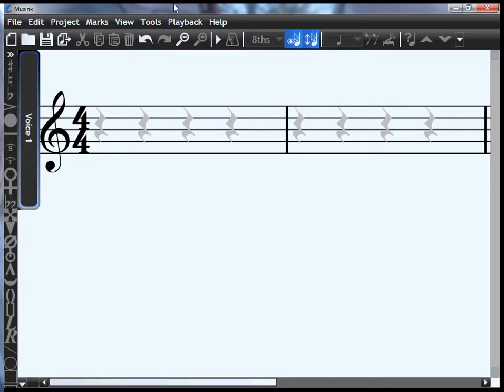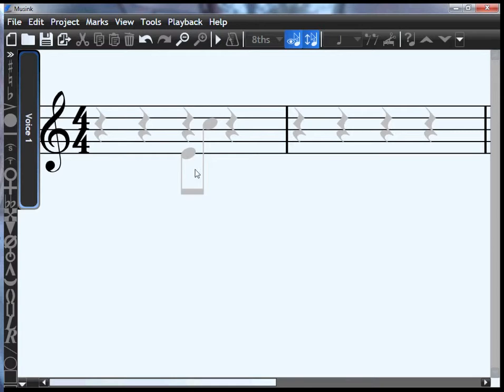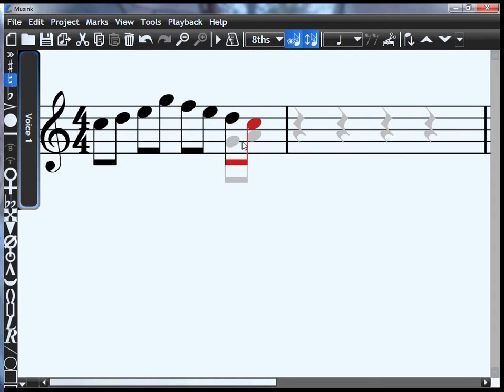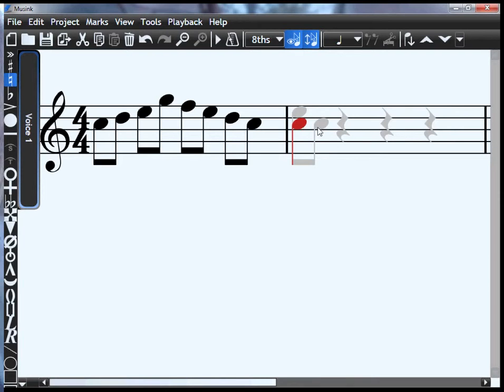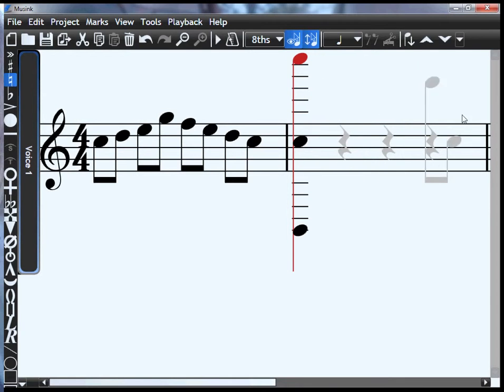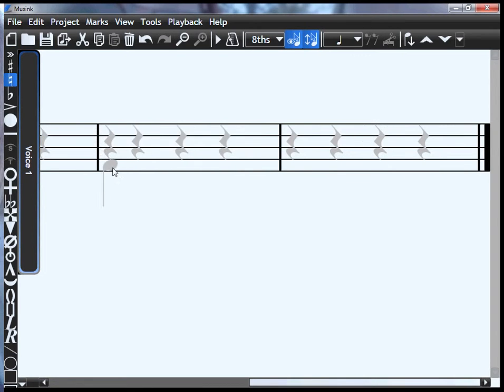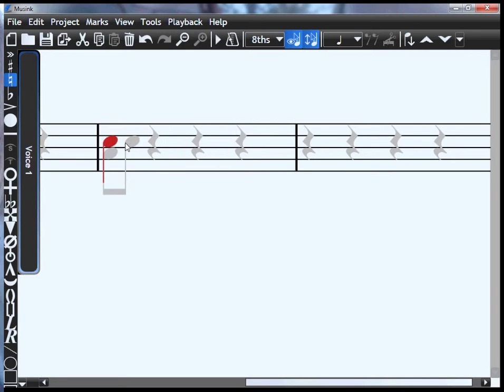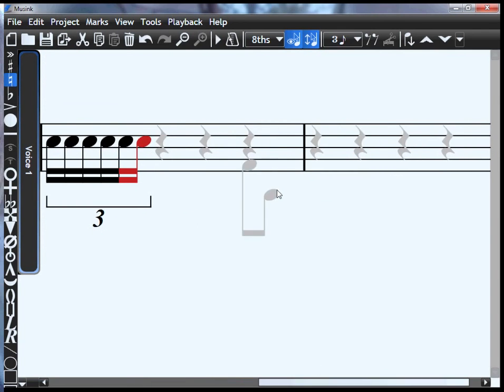Music Tutorial Guide Note; Free Notation Software